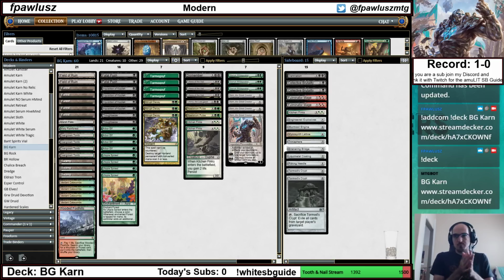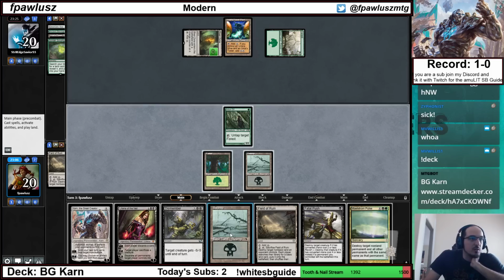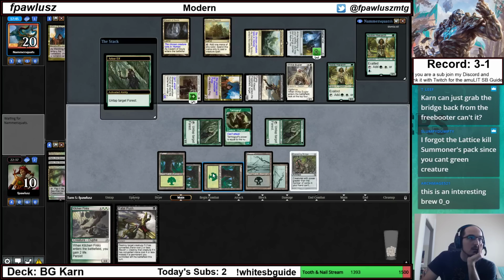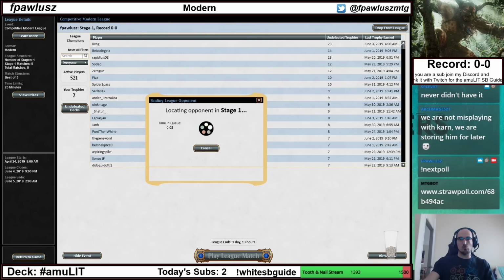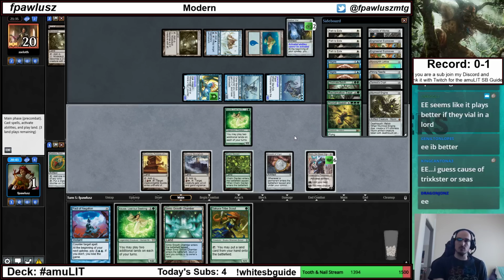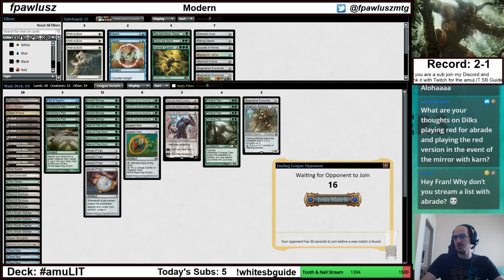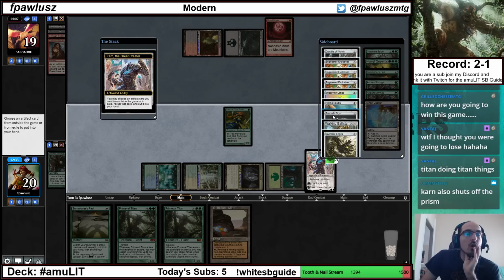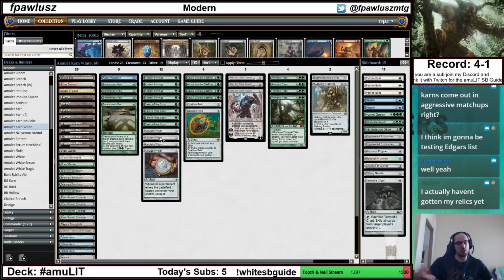2019/06/03 - Modern: Introducing BG Karn + Amulet League!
Starting the stream by finishing a League with a deck I've been brewing with Karn, the Great Creator in a GB Rock type shell. Then we play some Amulet, cause it's too hard not to.

Match 2 - BG Rock: 7:51
Match 3 - Mono G Tron: 22:23
Match 4 - UR Phoenix: 28:18
Match 5 - Humans: 43:02

Match 1 - UG Infect: 1:19:24
Match 2 - Merfolk: 1:38:27
Match 3 - Neobrand: 2:04:05
Match 4 - RB Goryo's: 2:12:55
Match 5 - Grixis Shadow: 2:42:30